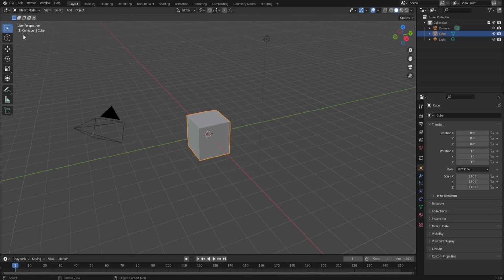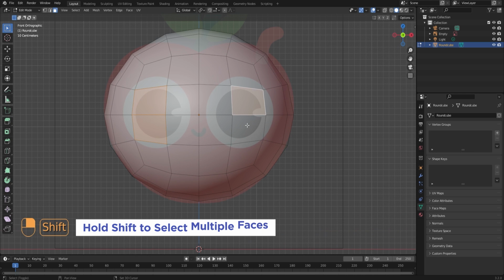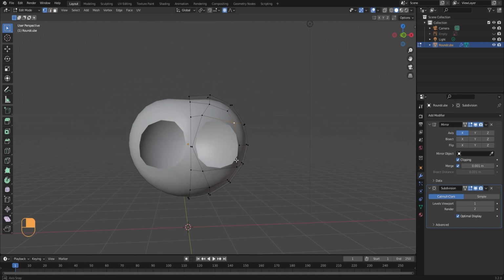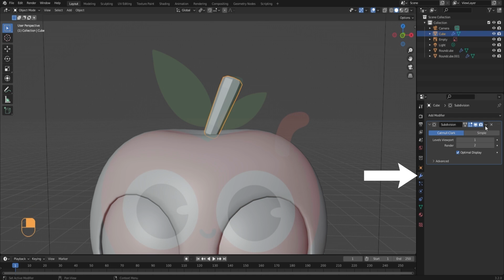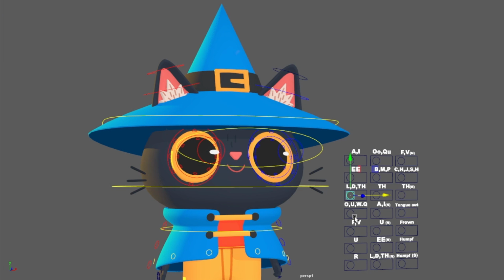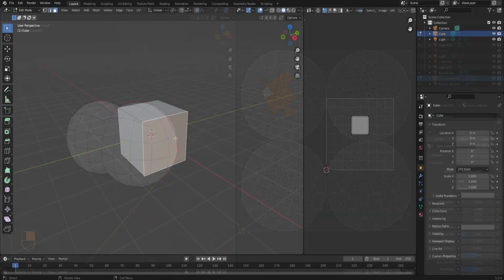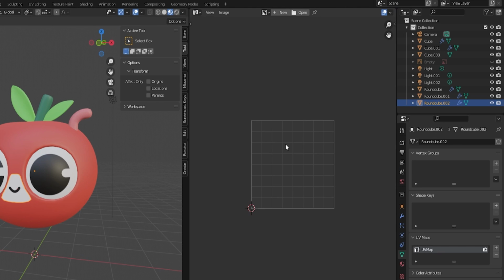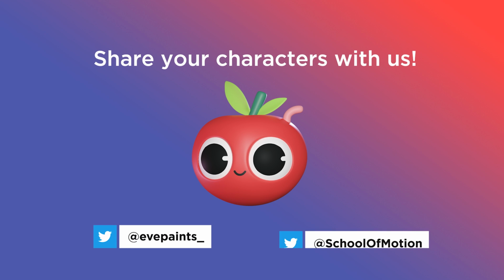Your First Blender Character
- You can start modeling in Blender today! Follow along with @EveSculpts as she models an apple character from a 2d reference and teaches you a ton of great tips along the way.

Chapters:
0:00-0:40 Intro
0:41-02:24 UI Walkthrough
02:25-03:31 Importing a Reference
03:32-05:22 Modeling the Head
05:23-12:17 Making Eye Sockets
12:18-13:17 Modeling the Eyes
13:17-13:50 Creating the Lash Line
13:51-15:16 Modeling the Stem
15:17-17:50 Modeling the Leaves
17:51-19:20 Modeling the Worm
19:21- 21:11 Modeling the Mouth
21:12-22:26 Creating Materials
22:27-23:20 UV Maps Explained
23:21- 25:53 UV Unwrapping the Eyes and Mouth
25:53-29:17 Painting the Eyes and Mouth
29:18-29:56 Saving Image Textures
29:57-31:07 Making the Mouth Transparent
31:08-34:05 Lighting and Rendering
34:06-34:46 Wrap Up